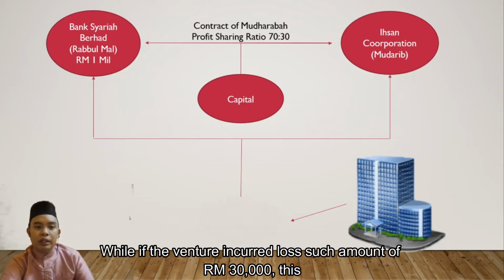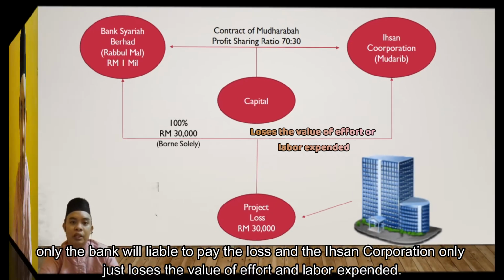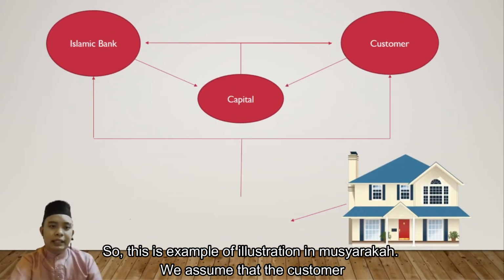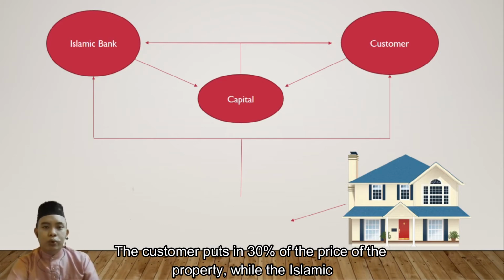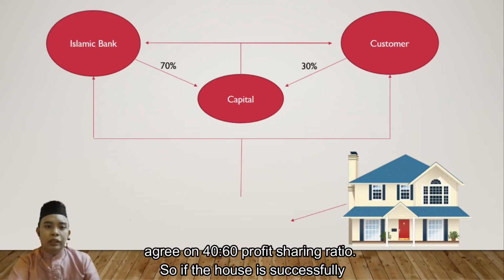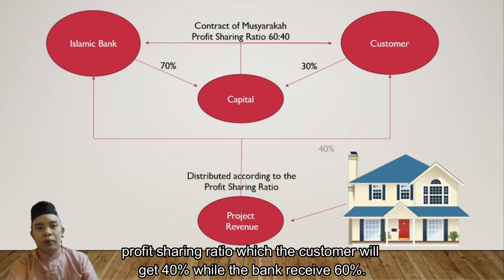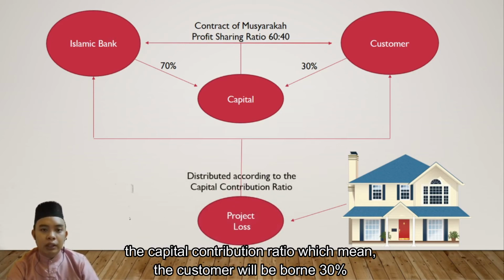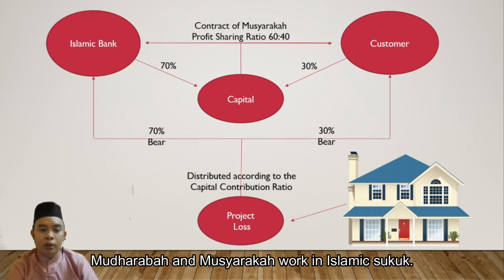The application of Mudharabah and Musyarakah in Islamic Sukuk. How these work?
ECN3112 (Group 2) - Individual Assignment
Name: Haziq Hazwan Bin Husainizam
Matric No: 196331
Lecturer's Name: Dr. Muhammad Daaniyall Bin Abd Rahman